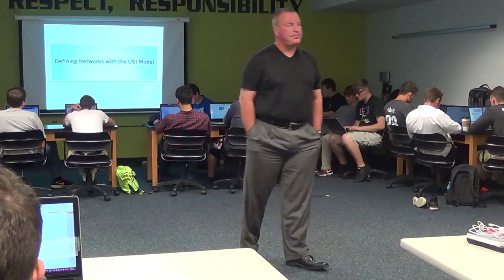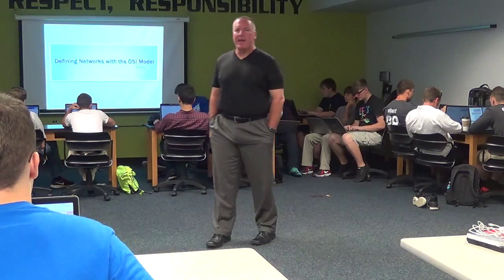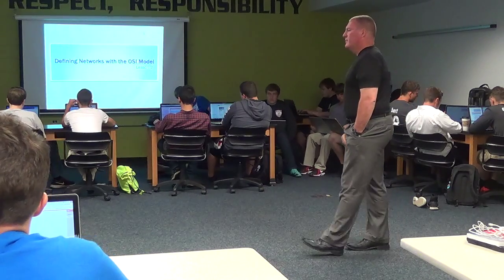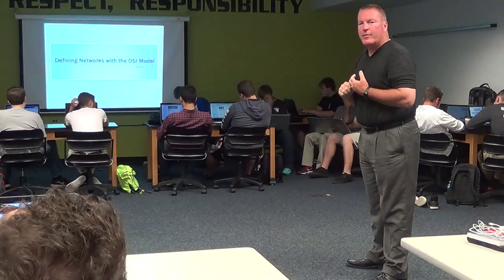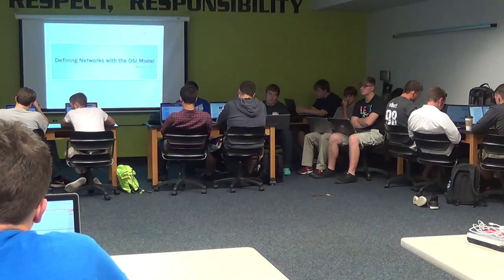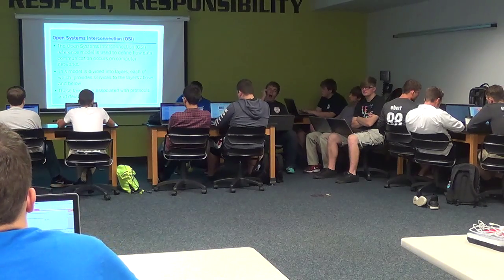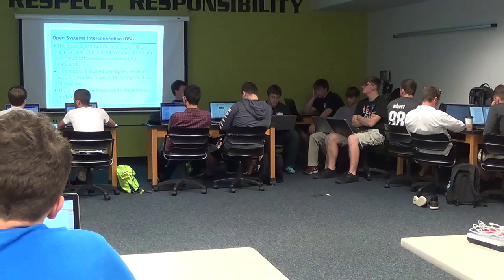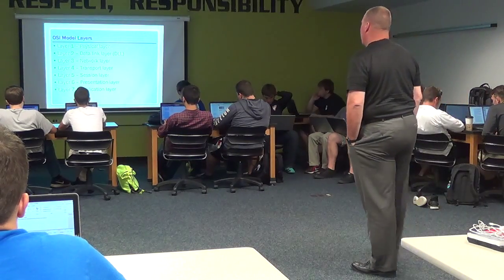2015 NetFund Lesson 2 Part 1